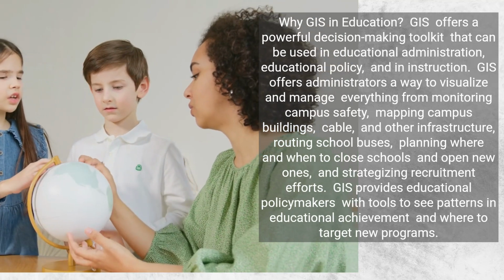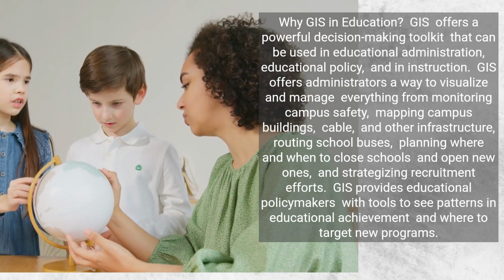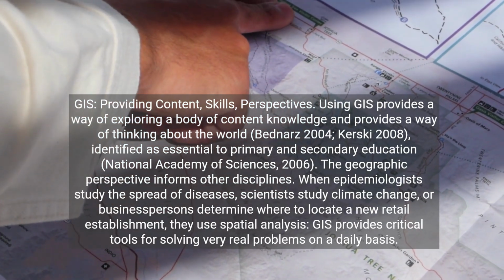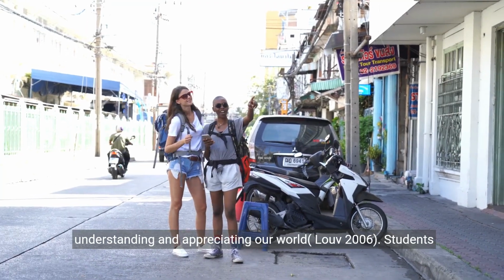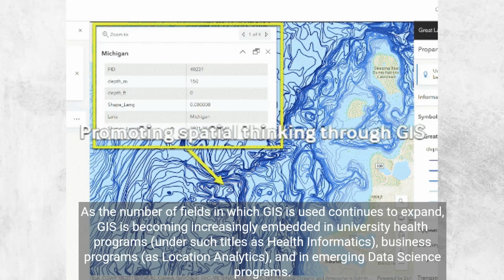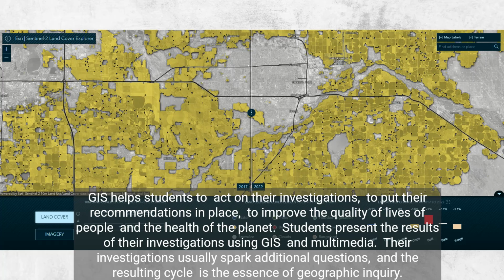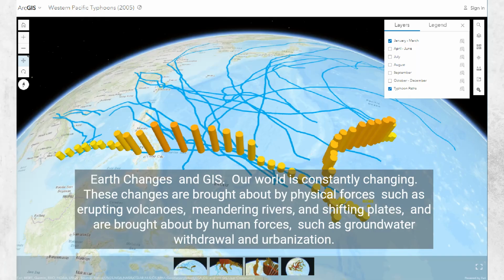Why Does Using GIS in Education Matter?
Why Does Using Geographic Information Systems in Education Matter to teaching, learning, our educational system, and society at large?  This video discusses these important issues.